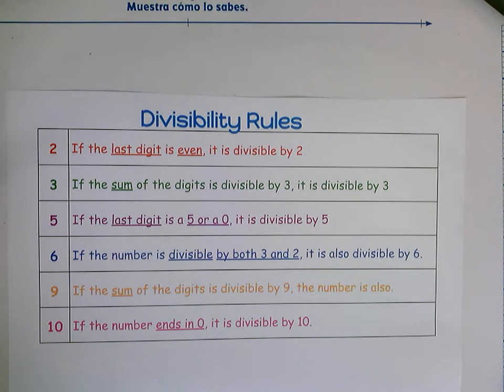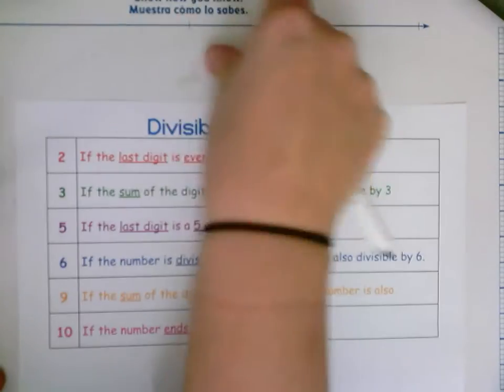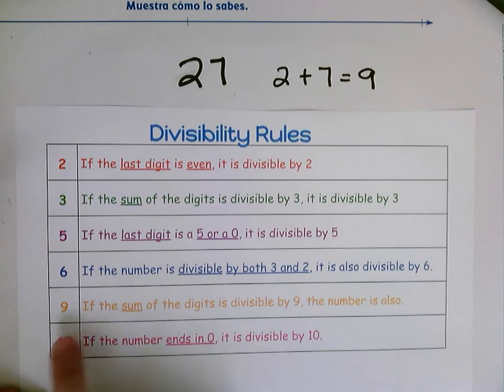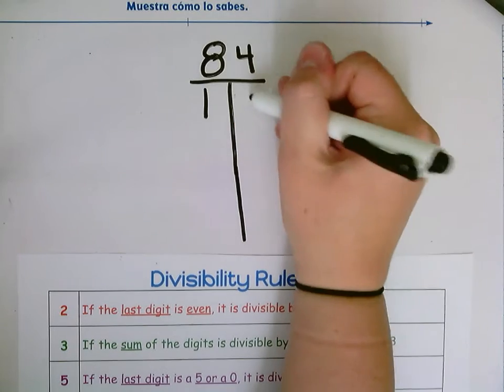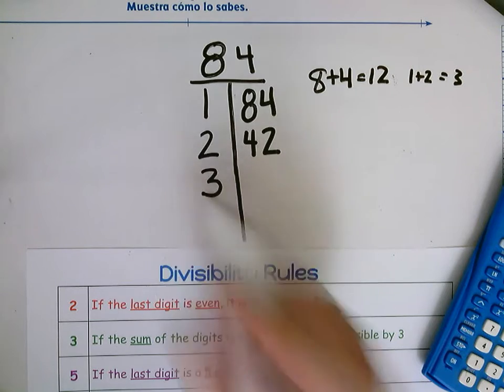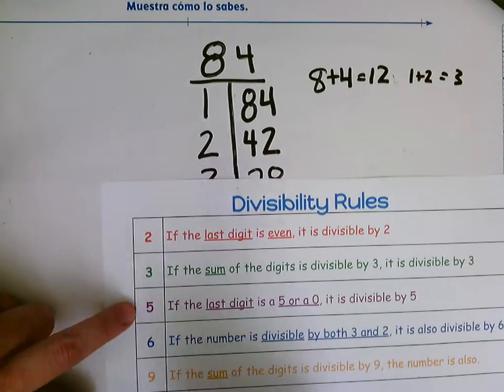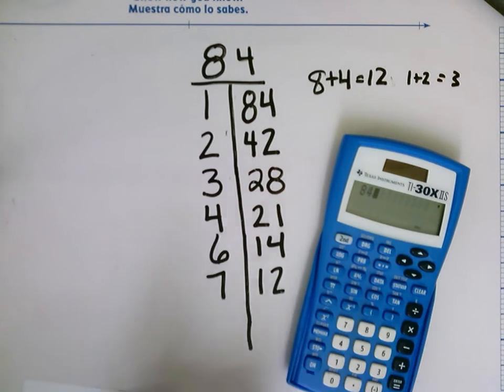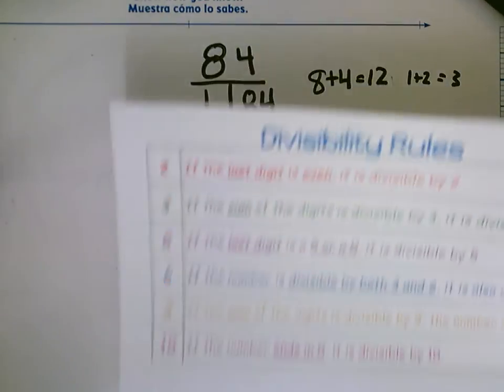Divisibility Rules Video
Review of the divisibility rules for 2,3,5,6,9 and 10.